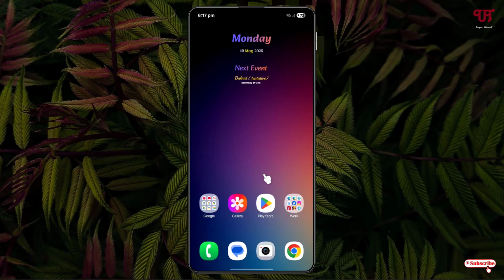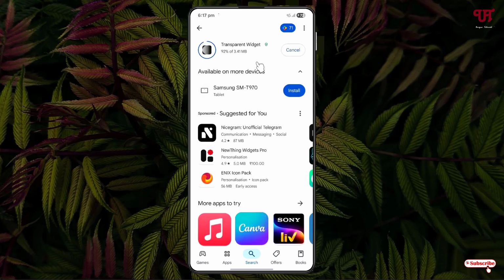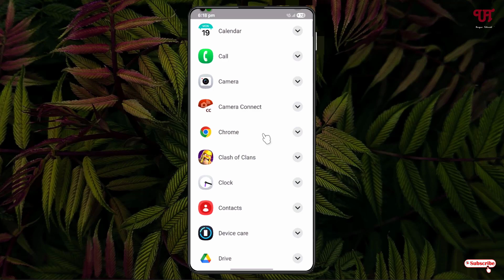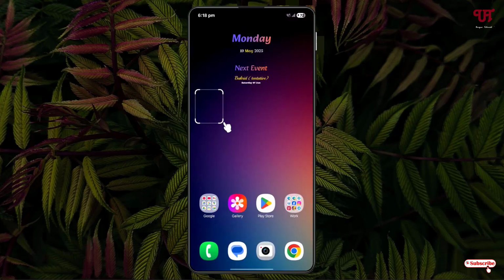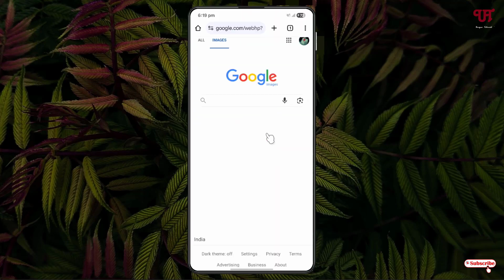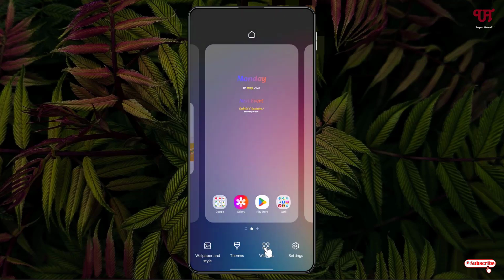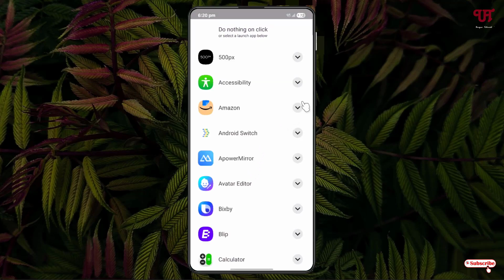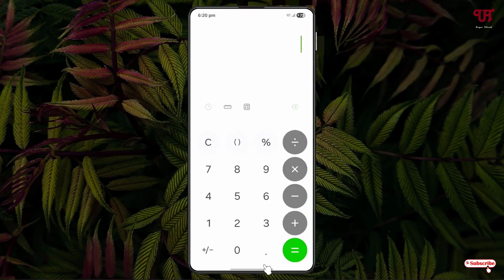How to get " Invisible App Shortcuts " in the Homescreen of any Android smartphones and tablets ?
This video tutorial is all about How to get " Invisible App Shortcuts " in the Homescreen of any Android smartphones and tablets.